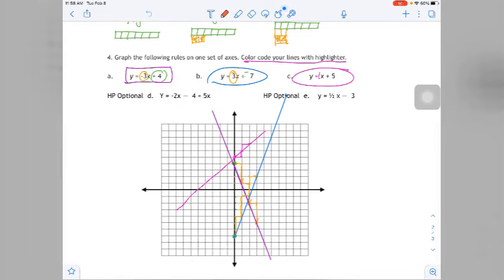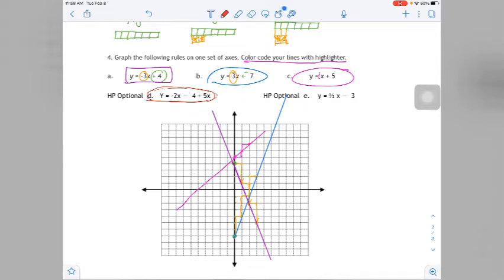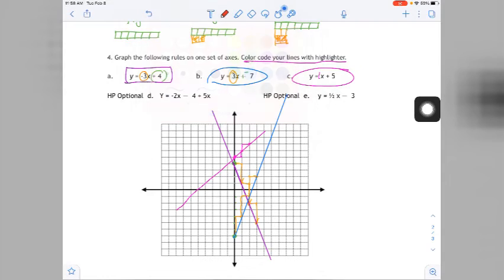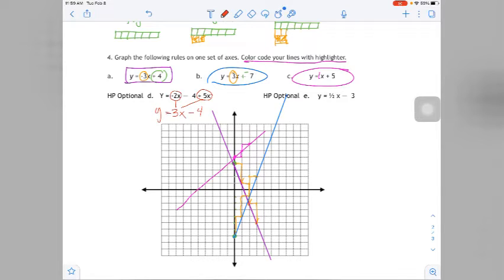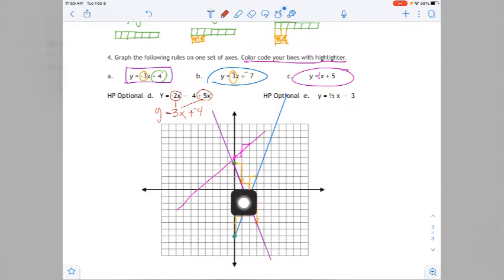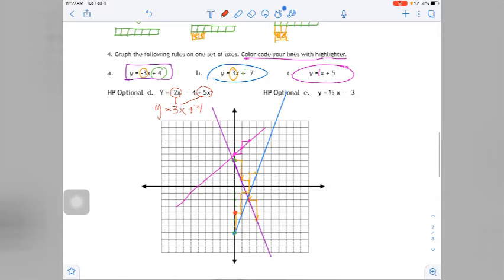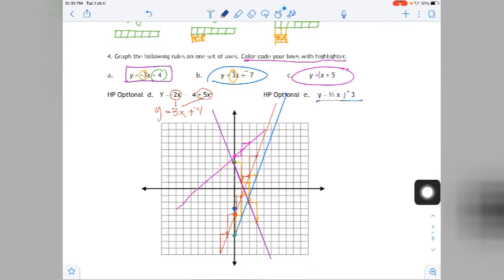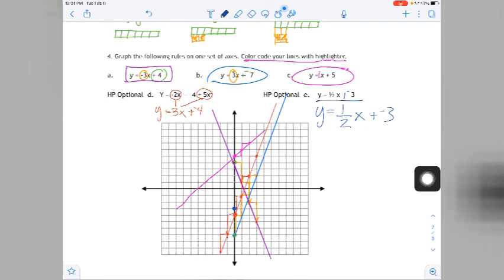Y=mx b Quiz A Problem 4 D-E